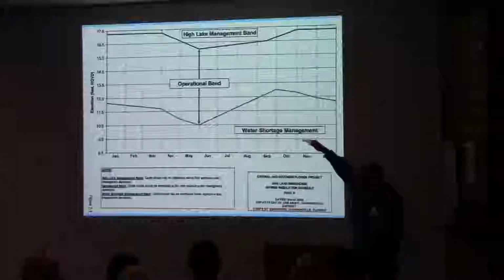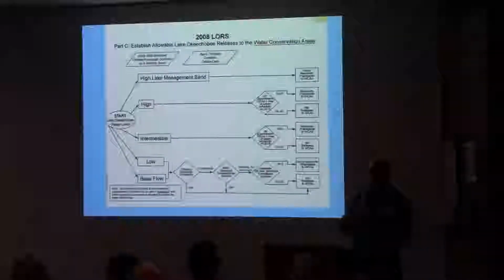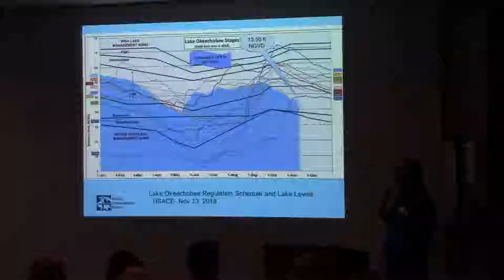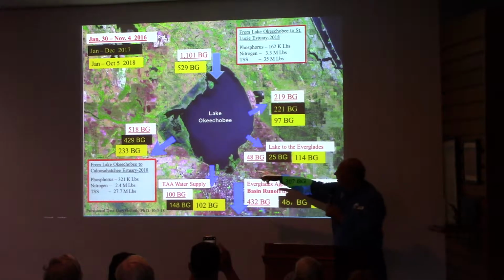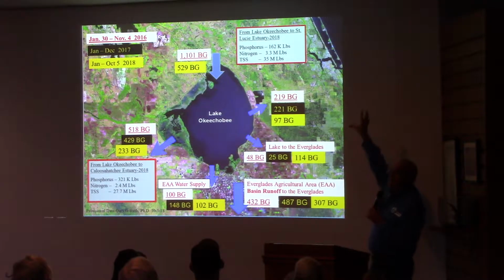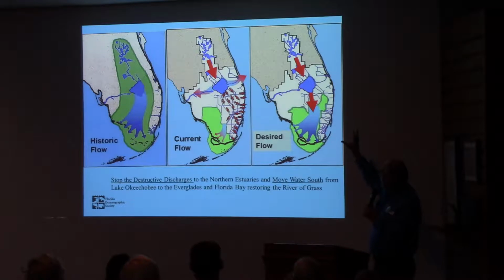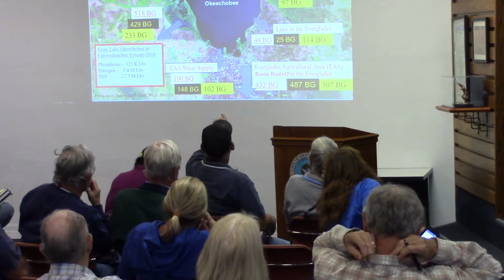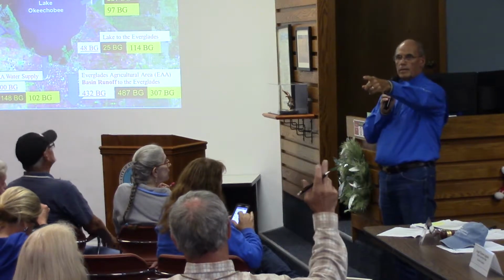RC Mtg 11 29 2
Rivers Coalition Meeting 11.29.18 Stuart, Florida-Part 2